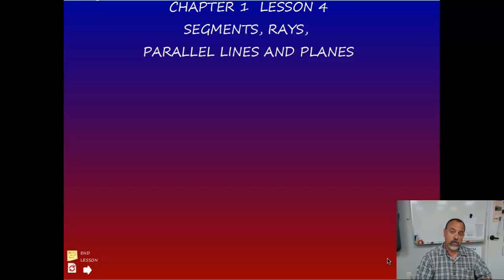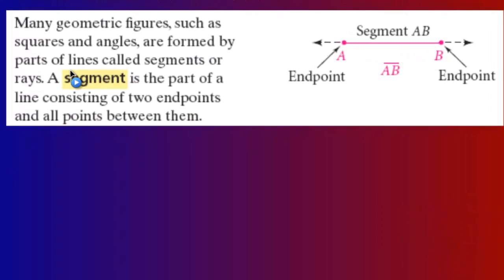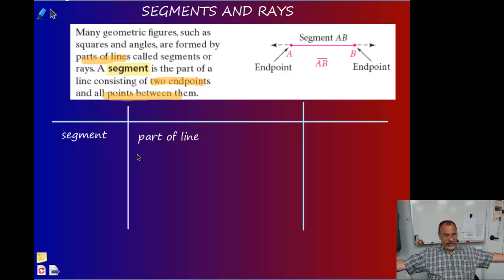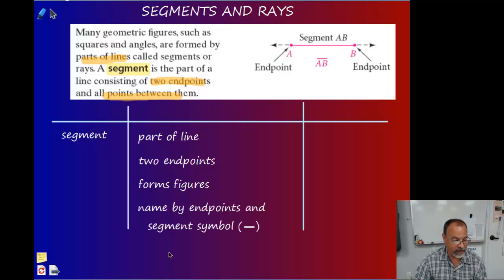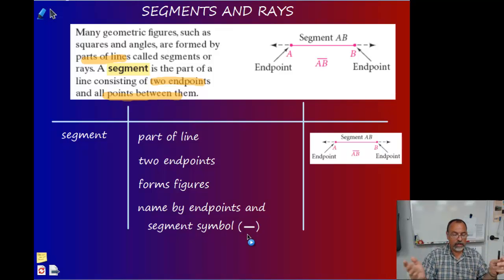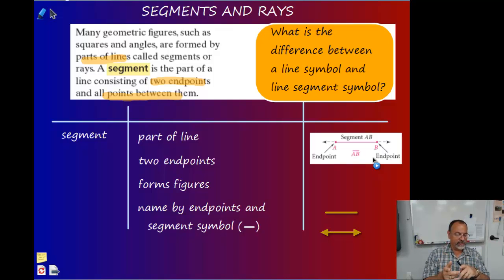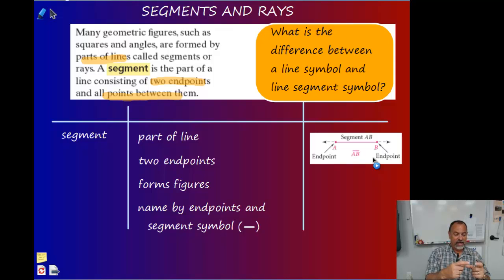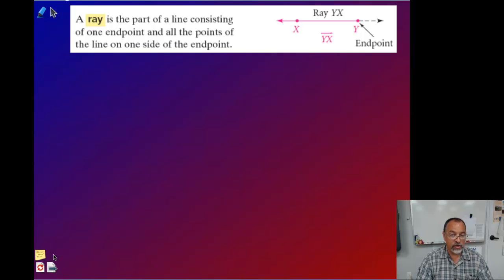G14A - Line Segments